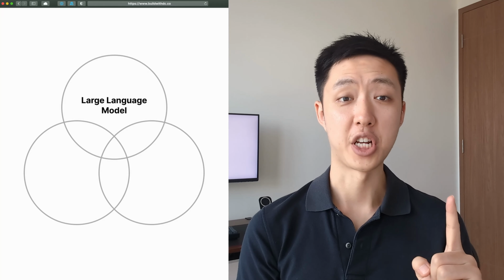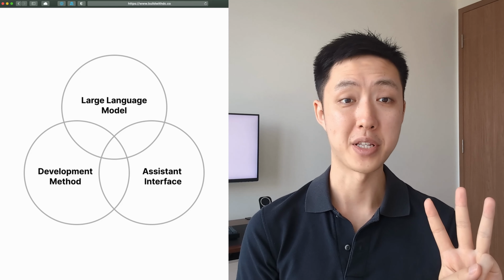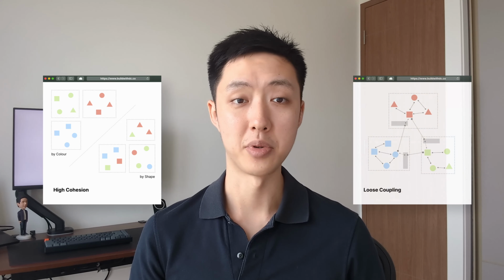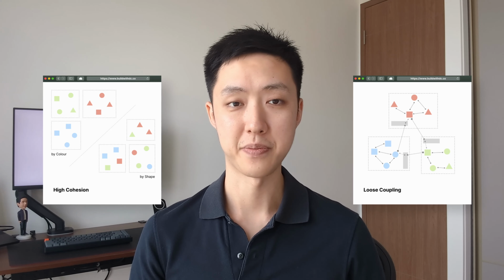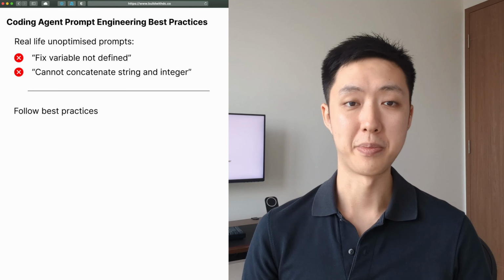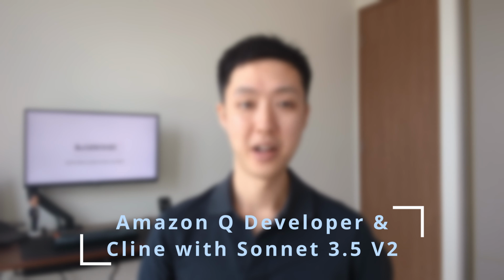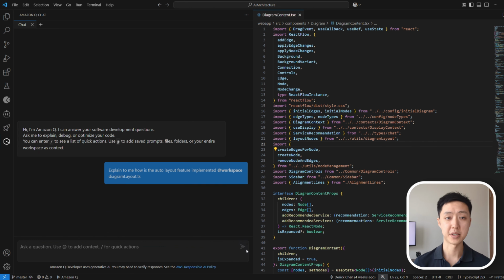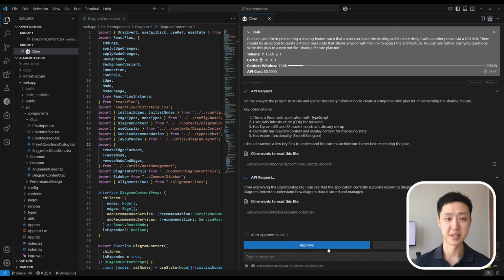Hacks to Improve AI Coding Assistants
AI coding assistants have come a long way, but they’re still not perfect. If you’ve tried them and felt disappointed, don’t worry—you’re not alone. In this video, I break down:

🚀 The key challenges AI faces in software development
💡 How to work around these limitations to maximize productivity
🛠️ My personal setup & best practices for using AI coding assistants effectively

We’ll cover the latest advancements, from large language models (LLMs) to agentic coding tools like Amazon Q Developer and Cline with Claude 3.5 Sonnet v2. Learn how to structure your code, use coding assistants for unit testing, and apply prompt engineering techniques for better results.

If you’re a serious builder, AI coding assistants can be a game-changer. 👍 🔔

- Systems Atlas - a challenge based systems design knowledge map.
- AI Driven Designer - AI led software architecture design tool.

Chapters:
00:00 Intro – AI Coding Assistants Not Living Up to the Hype
00:43 Coding Assistant Updates Since 2023
01:14 Current Challenges with AI in Software Development
02:19 Sub-par Developer Experience with Coding Assistants
03:11 Understanding When AI Works Best
04:21 How to Structure Your Code for Better AI Help
06:08 Writing Better Prompts for Better Results
07:11 My Personal Coding Assistant Setup (Amazon Q + Cline)
07:45 Pros and Cons of Amazon Q Developer and Cline
09:05 Final Thoughts: How to Stay Ahead with AI Coding Tools